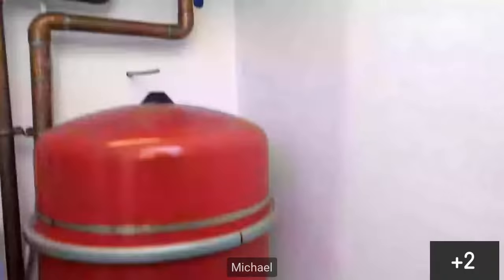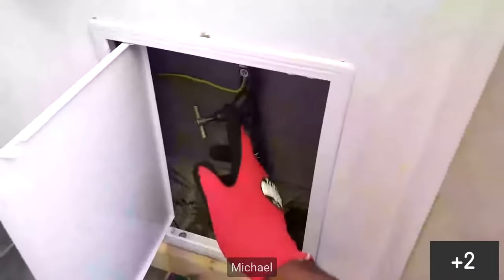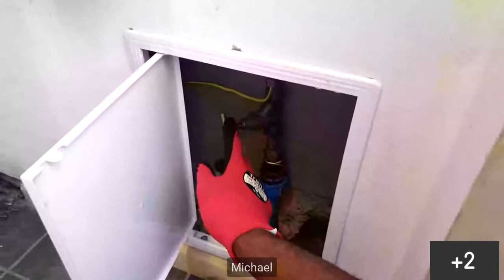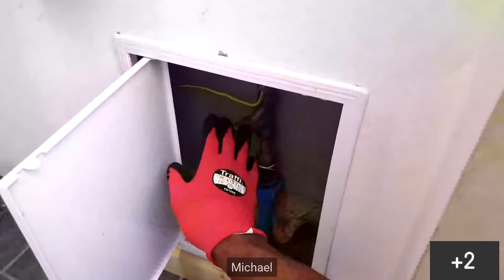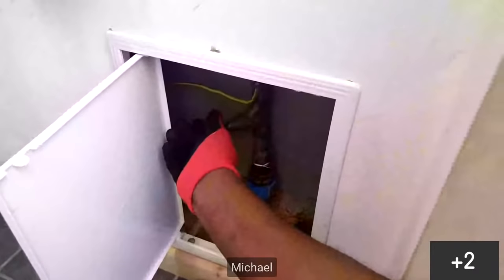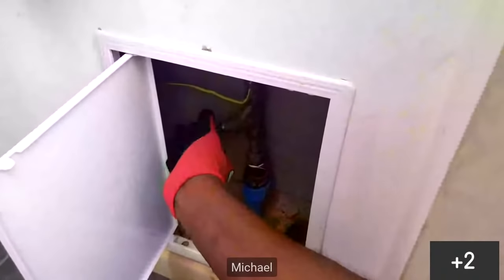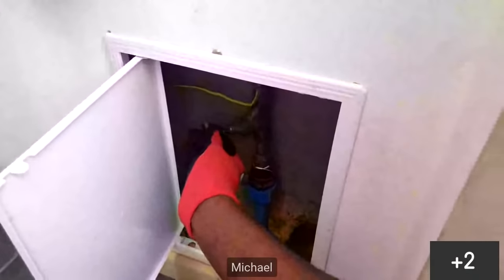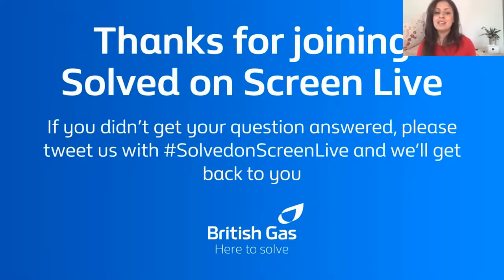Solved on Screen Live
Join our live Q&A with our expert engineer Michael.